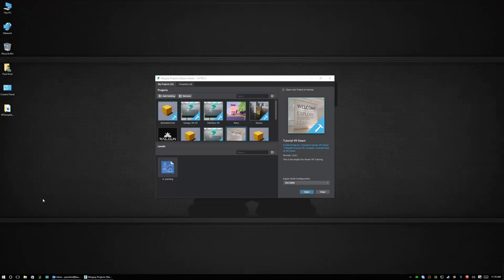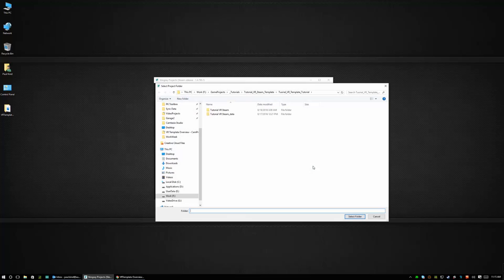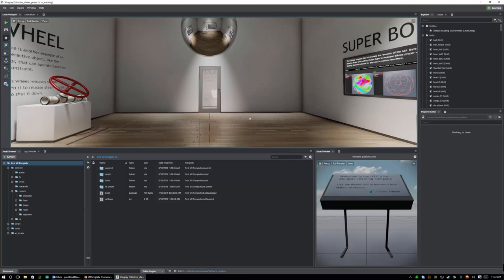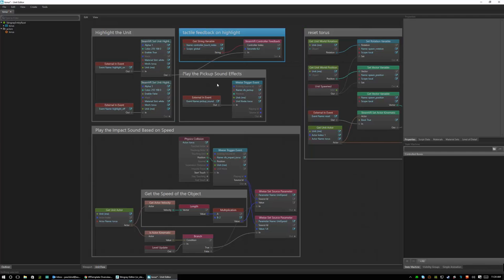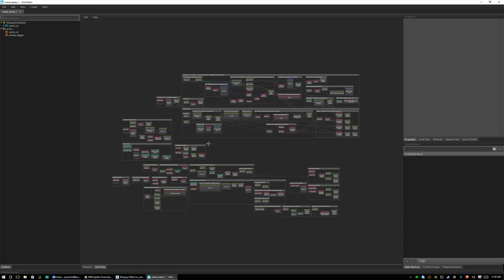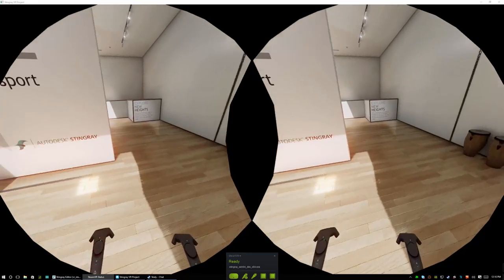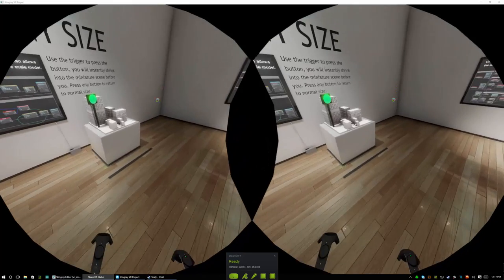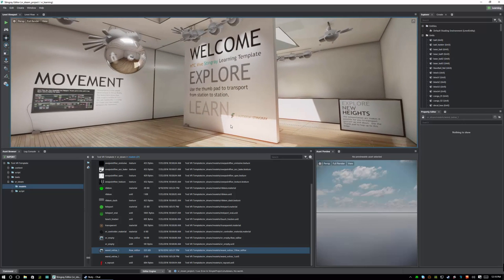Introduction to Steam VR template in Stingray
Stingray 1.4 includes improved support for VR platforms, including the updated Steam VR template to help you learn about building VR projects in Stingray. In this brief introduction, Paul shows you how to get started exploring the template.